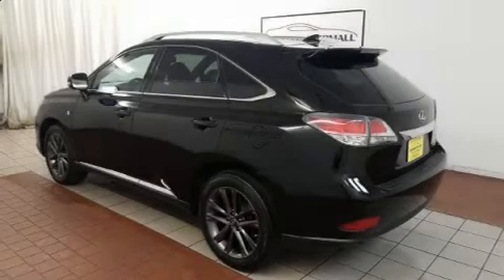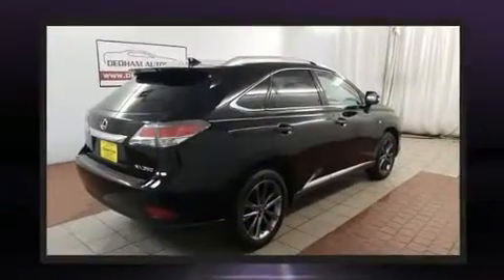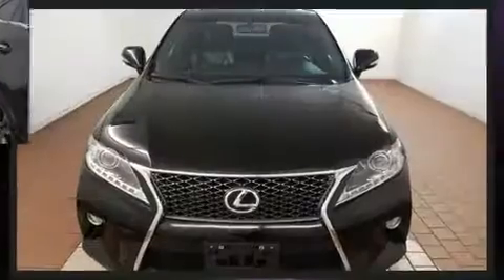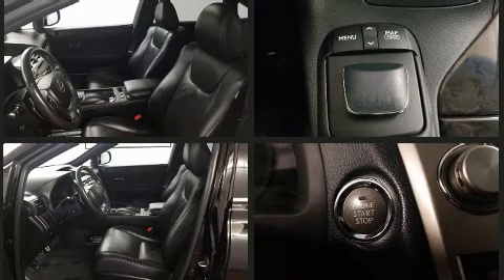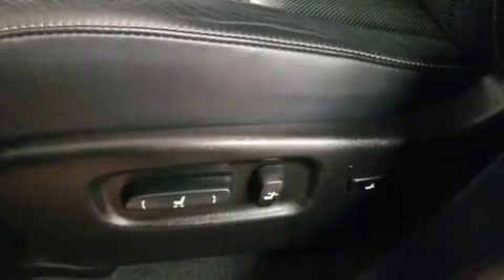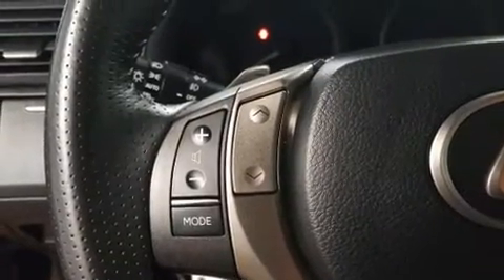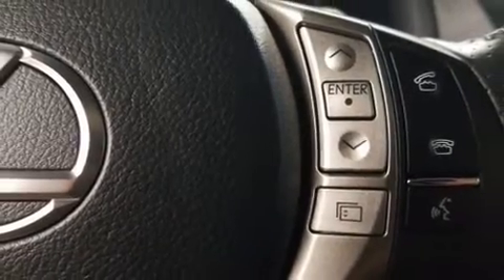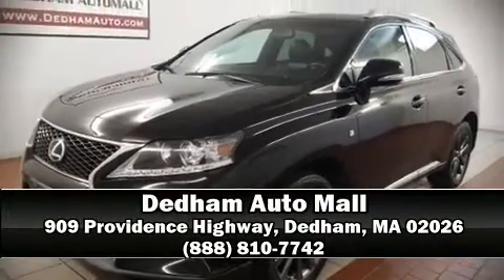2014 Lexus RX 350 F Sport in Dedham, MA 02026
You can expect a lot from the 2014 Lexus RX 350. It features an automatic transmission, all-wheel drive, and a 3.5 liter 6 cylinder engine. Lexus prioritized comfort and style by including: leather upholstery, a tachometer, a power seat, a trip computer, an outside temperature display, heated door mirrors, and 1-touch window functionality. With high intensity discharge headlights illuminating your path, you'll always appreciate maximum visibility. For drivers who enjoy the natural environment, a power moon roof allows an infusion of fresh air. Lexus ensures the safety and security of its passengers with equipment such as: dual front impact airbags, front and rear side impact airbags, traction control, brake assist, anti-whiplash front head restraints, a security system, an emergency communication system, and 4 wheel disc brakes with ABS. Electronic stability control stands out as a technologically savvy innovation, keeping you better connected to the road. Our team is professional, and we offer a no-pressure environment. We'd be happy to answer any questions that you may have.